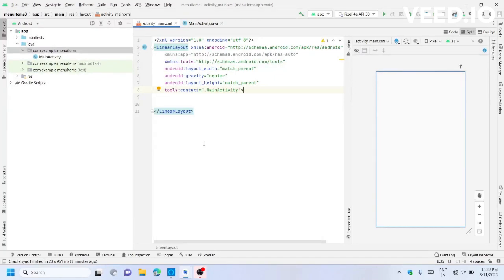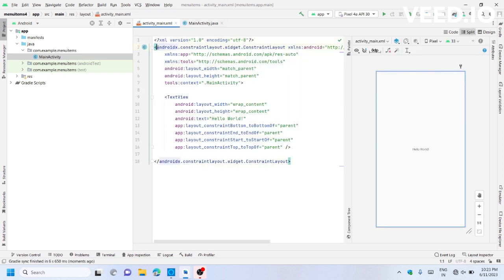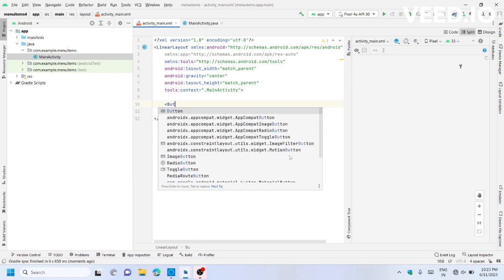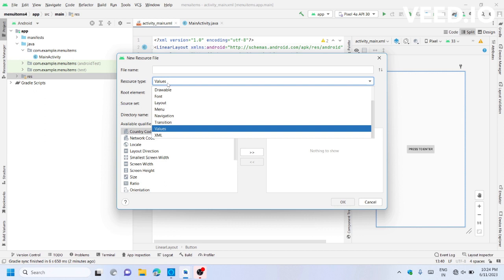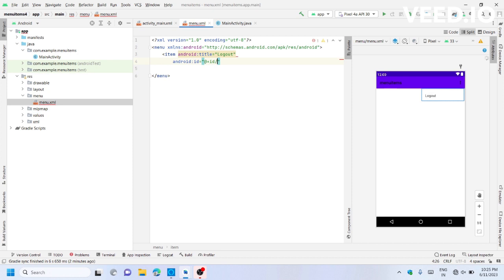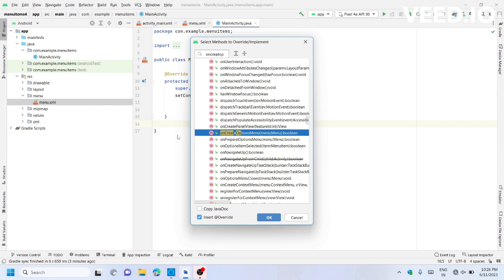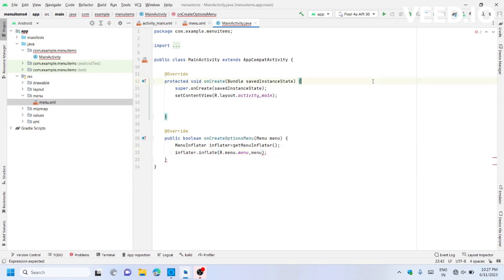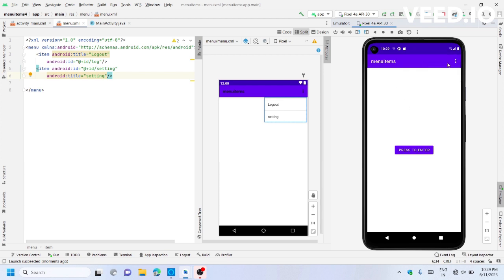How to create option menu or menu items or three dots in android studio